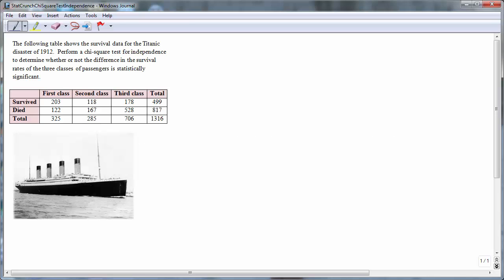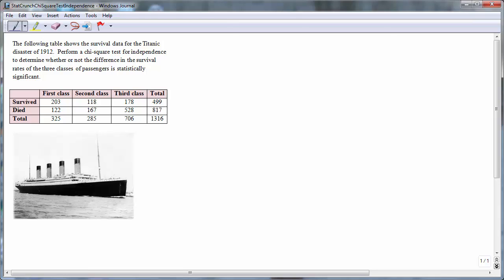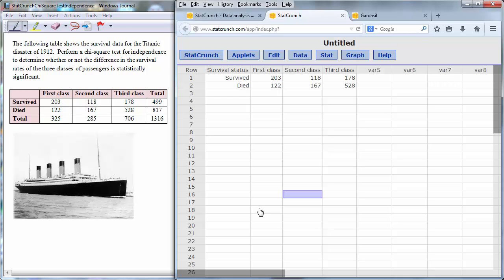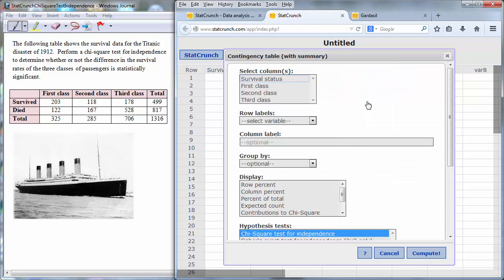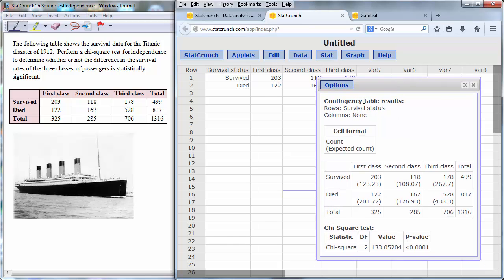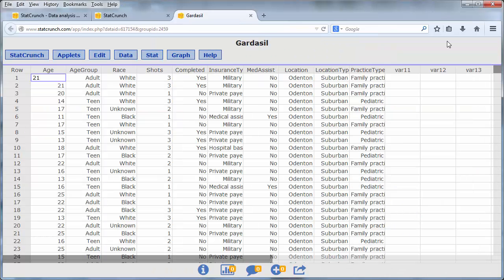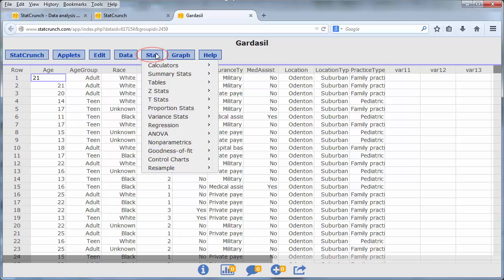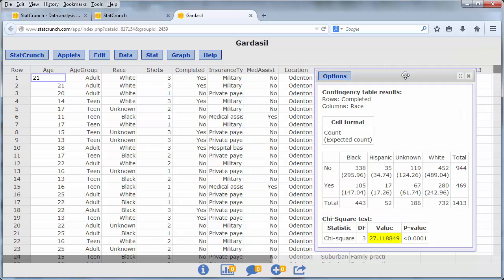StatCrunch - Chi-square test for independence